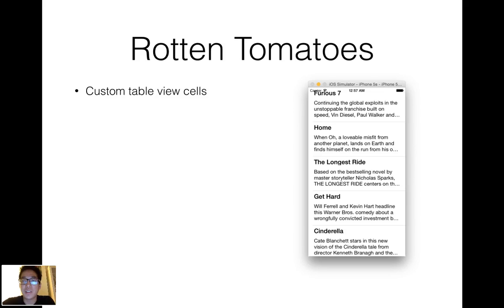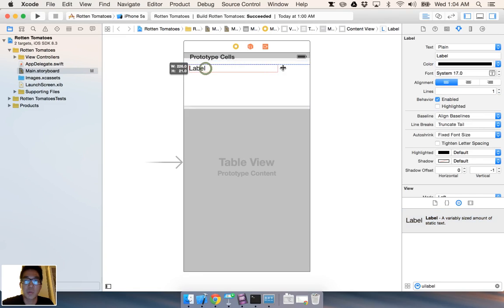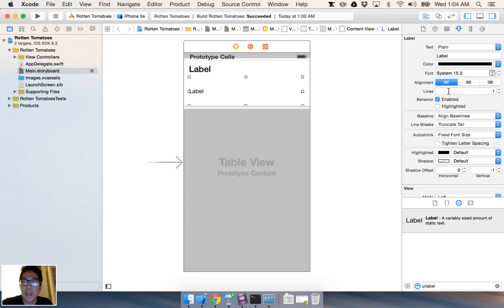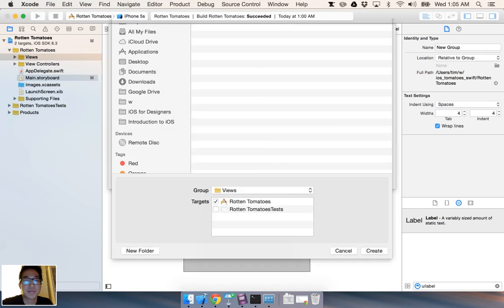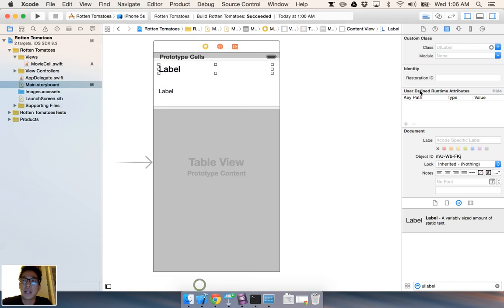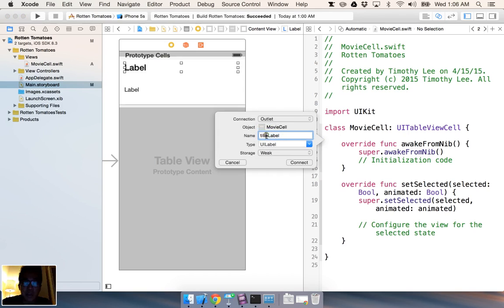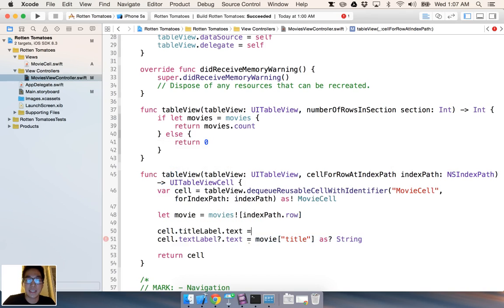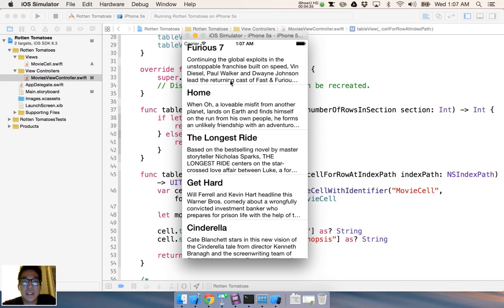Rotten Tomatoes, Part II: Custom Cells